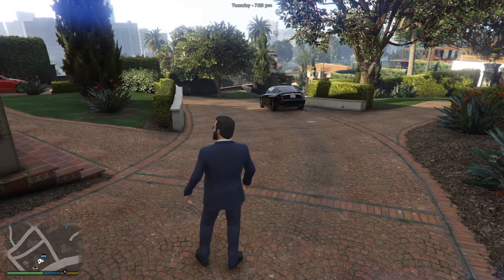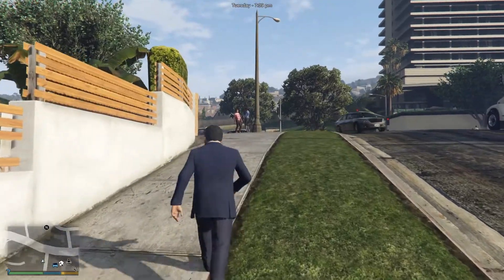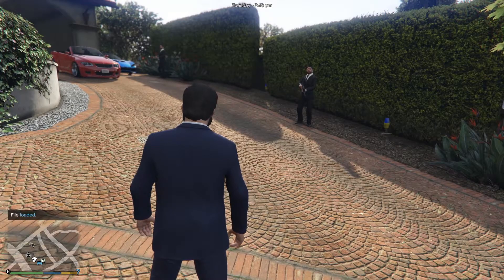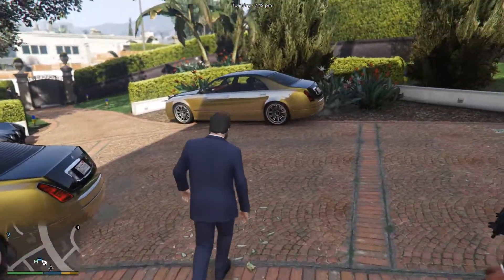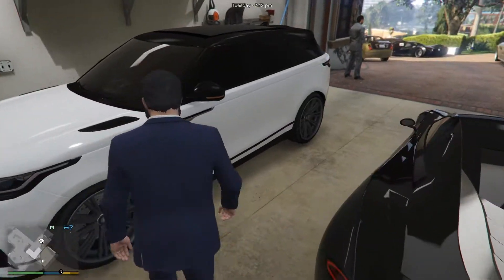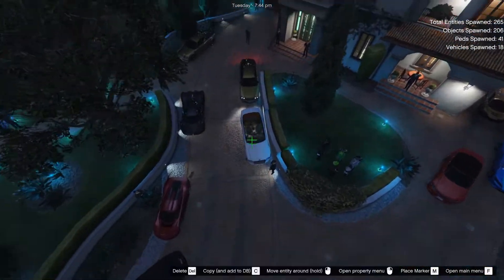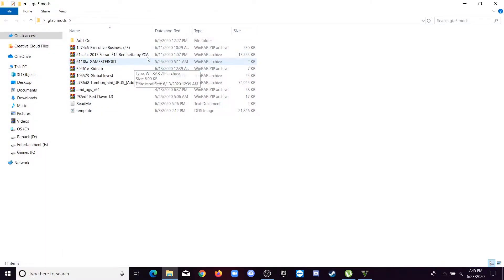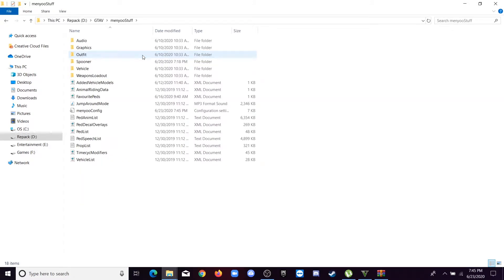GTA 5 : HOW TO INSTALL MICHAEL RICH SECURITY MOD🔥🔥🔥 | bangla | shukit gameplay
This is the mod which i added from the website.I wish you'll like this video.Not only get rich and also have bodyguards and upgrade my house little bit